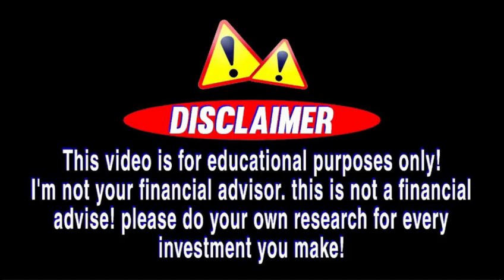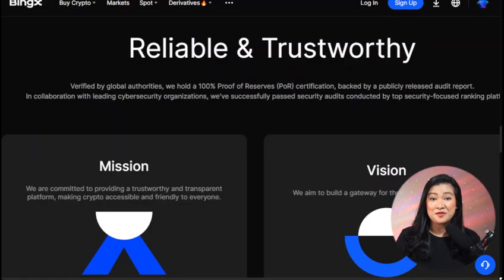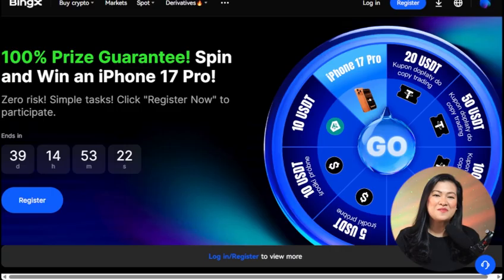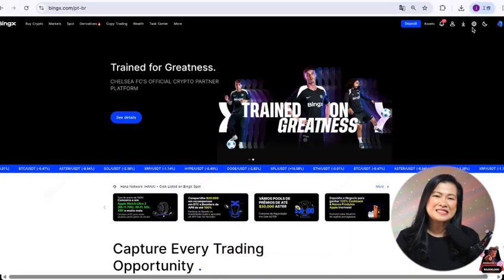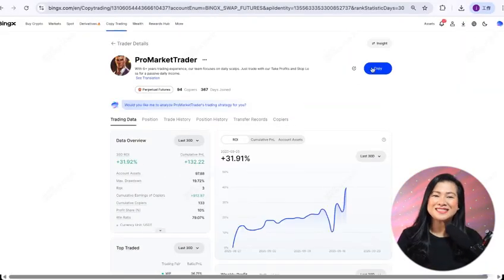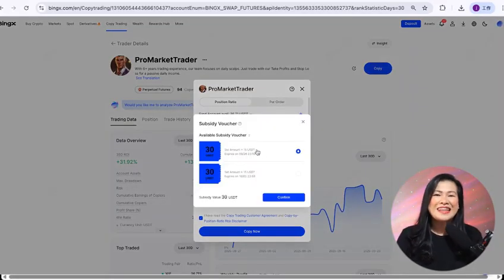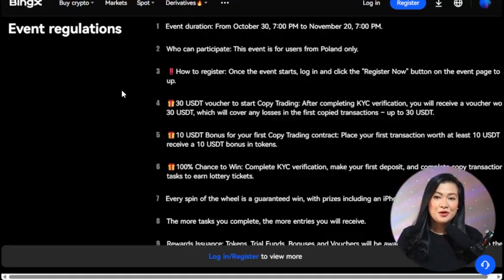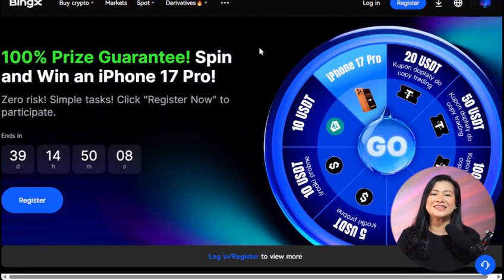How to Start Copy Trading on BingX | Voucher Information Included | Educational Walkthrough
Welcome to Crypto Queen Verse — your trusted source for educational and informational crypto content.
In this video, you’ll learn how to start copy trading on BingX, from creating your account to following professional traders. This tutorial is made for educational and learning purposes only, helping both beginners and experienced traders understand the copy-trading process better.

📘 What You’ll Learn:

What is BingX Copy Trading

How to set up and verify your account

How to choose professional traders to copy

How to use vouchers and bonuses

Basic risk-management tips

I am not a financial advisor — always DYOR (Do Your Own Research) before investing in any cryptocurrency or token.